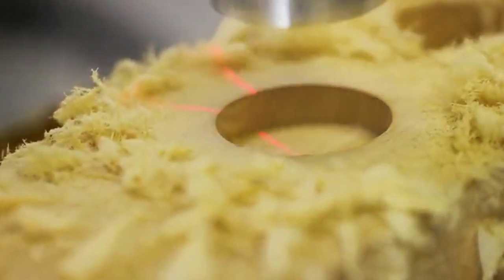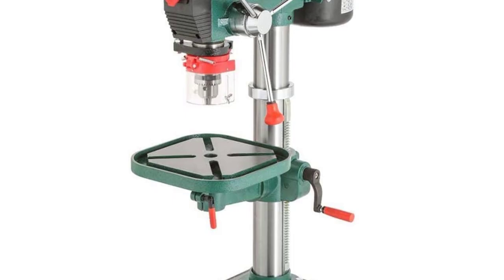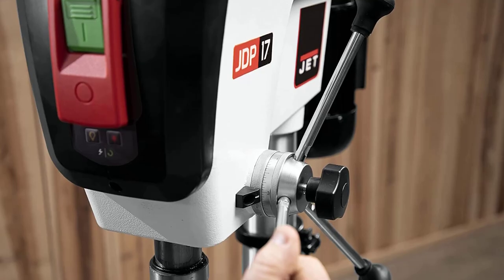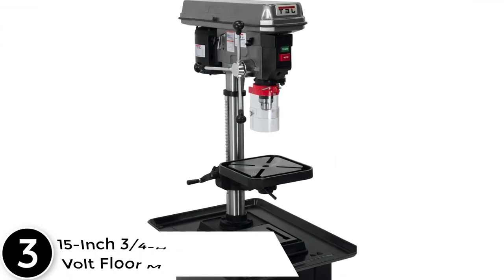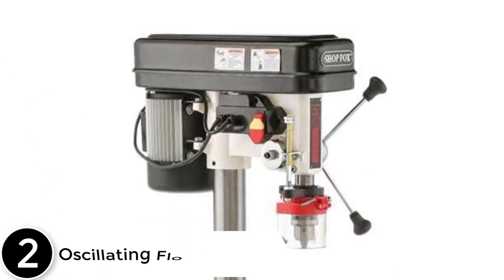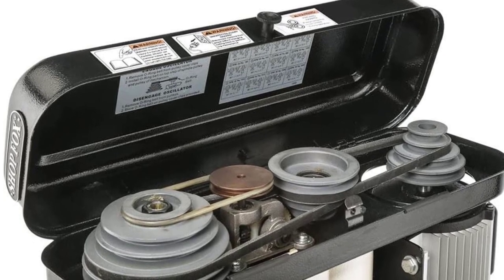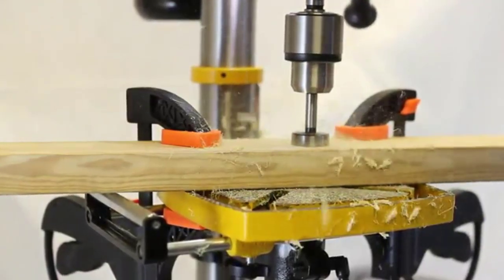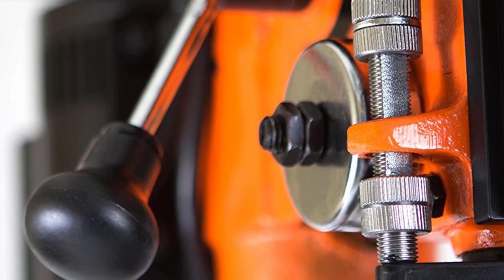Top 5 Best Floor Drill Presses – Products Review Of 2022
► Links to the Best Floor Drill Presses we listed in this video:

▶️5. 14″ Heavy-Duty Benchtop Drill Press.

▶️4. JDP-17 3/4 hp Drill Press.

▶️3. 15-Inch 3/4-Horsepower 115-Volt Floor Model Drill Press.

▶️2. Oscillating Floor Drill Press.

▶️1. 12-Inch Variable Speed Drill Press.

Recent Tools is a participant in the Amazon Services LLC Associates Program, an affiliate advertising program designed to provide a means for sites to earn advertising fees by advertising and linking to Amazon.com. As an Amazon Associate I earn from qualifying purchases.